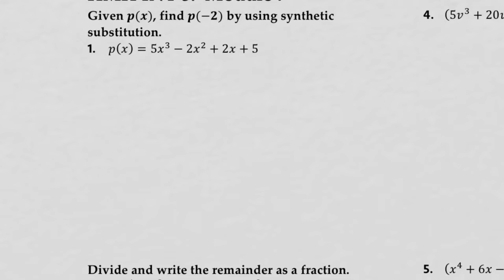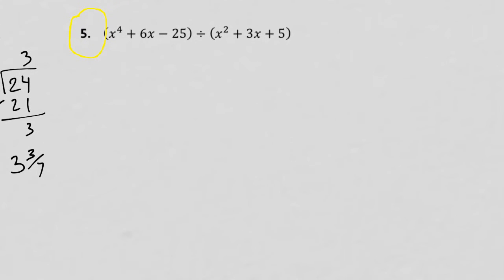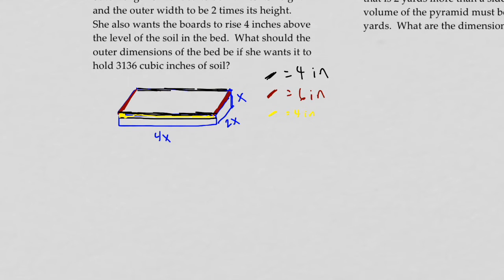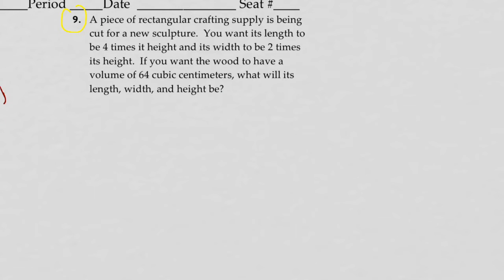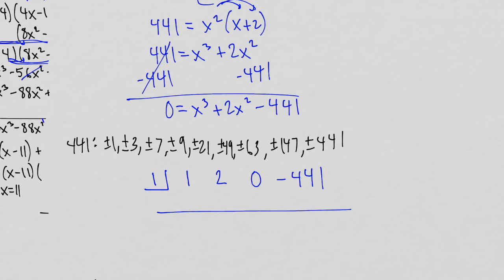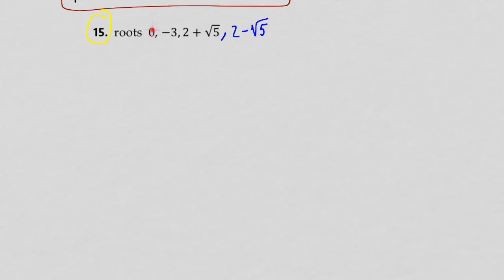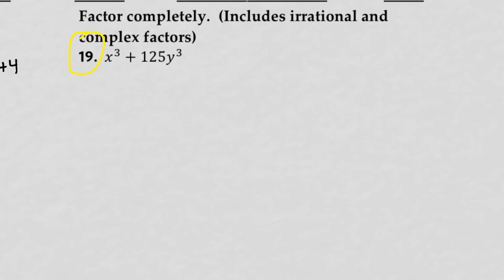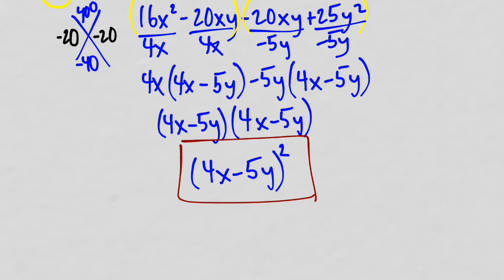IM3 - Module 7 Review Part 1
Review for Test on Module 7 Part 1